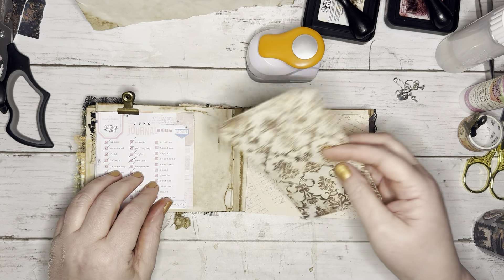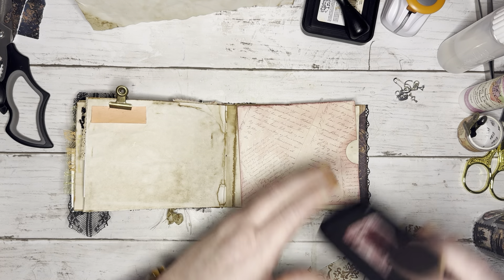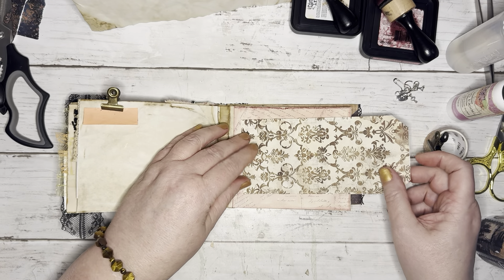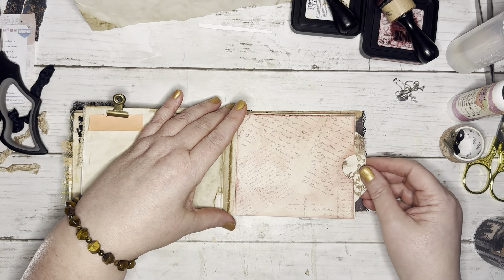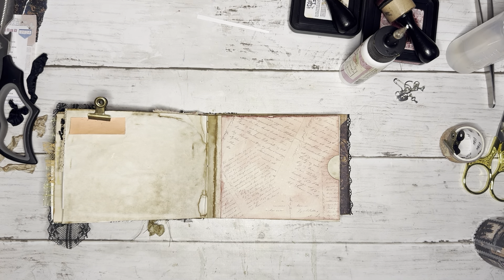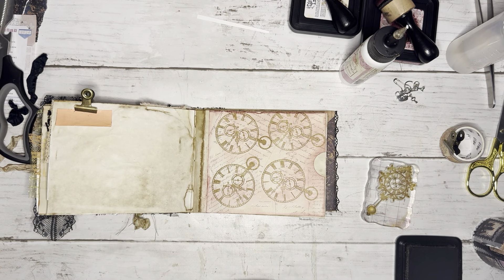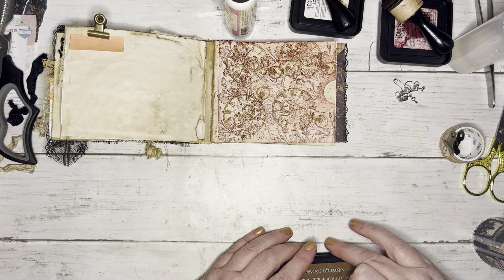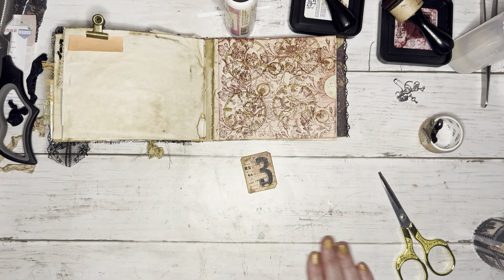Junk Journal July 📖 Day #19 Tag for junkjournaljuly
Junk Journal July is an opencollaboration hosted by @megjournals in collaboration with @GetMessyArt

Current Open Collaboration I'm Hosting
Check out my creepycoloring Playlist to see Everyone's Creepy Coloring Videos, Coloring Book Flip-throughs and Coloring Book Reviews